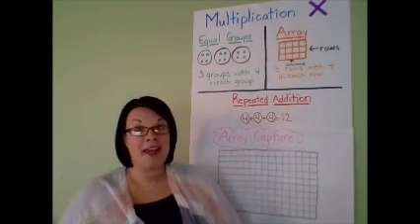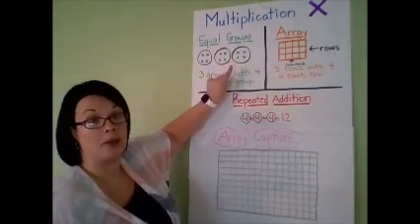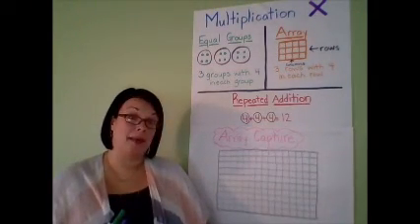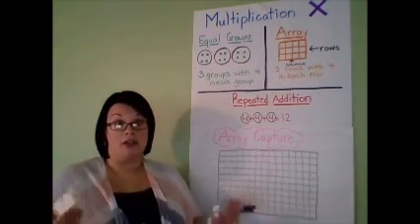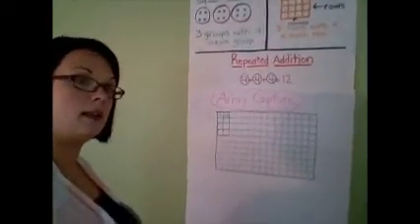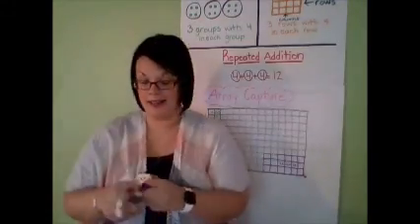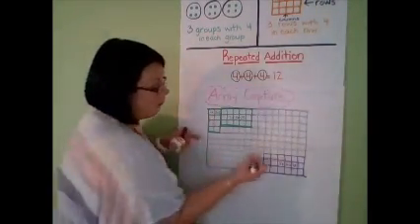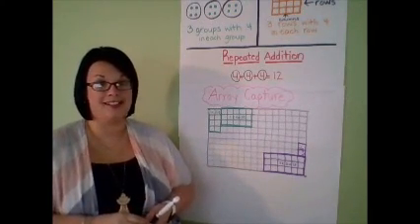Multiplication Review Mini Lesson Monday 5 18 20 YT